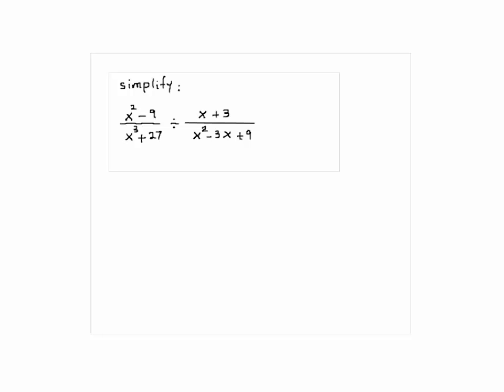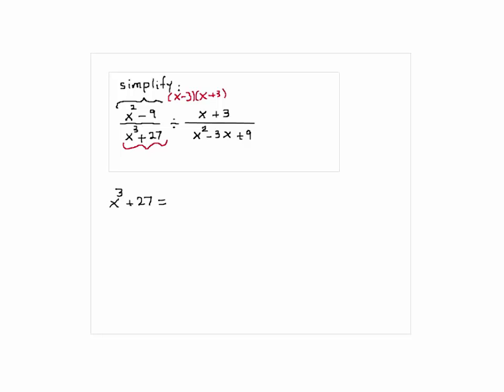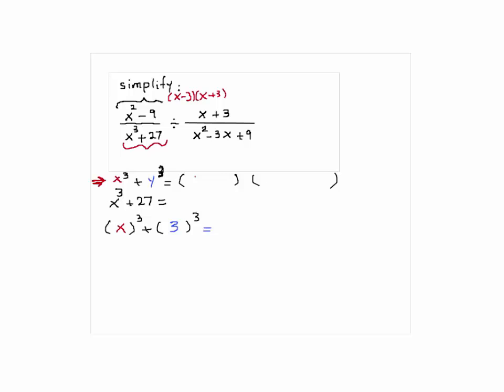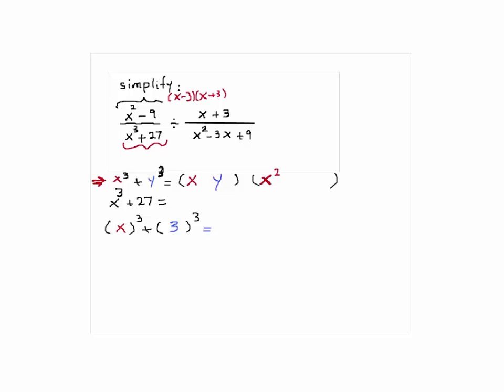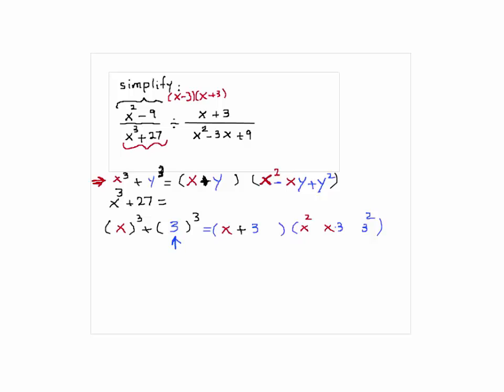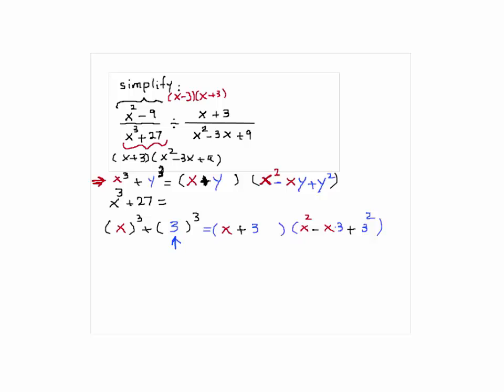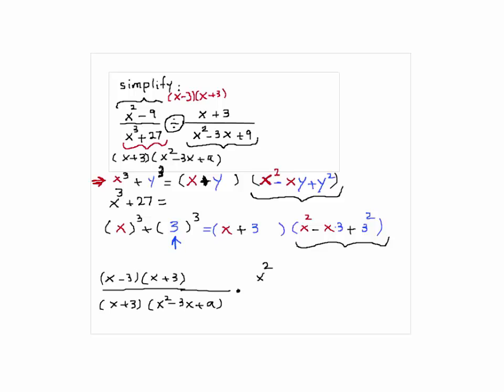Solution, Problem 5, Take home test 3, Intermediate algebra